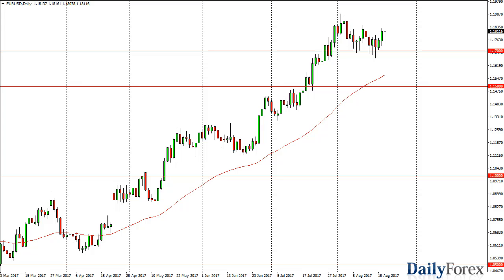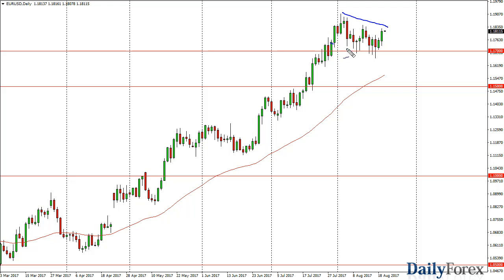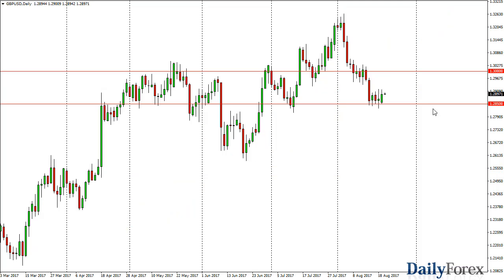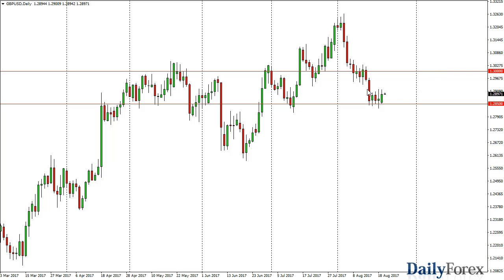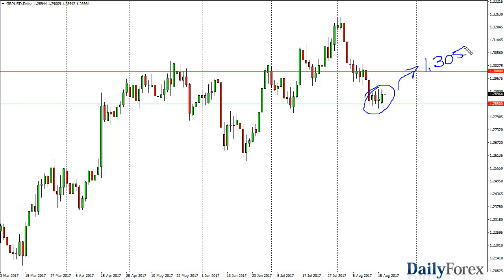EUR/USD and GBP/USD Forecast August 22, 2017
The EUR/USD pair initially fell on Monday but turned around to rally yet again. We have broken above the 1.18 level, and it now looks as we have formed a bit of a bullish flag. If we can break above the 1.1850 level, I think that this market is ready to go much higher. Because of this, I have no interest in shorting and I believe that a pullback should only offer value. I believe that the 1.17 level underneath is going to continue to offer support, although we do have the Jackson Hole meeting going on this week, so we could see a bit of volatility due to statements coming out after Thursday. Nonetheless, I believe that the market is ready to go much higher, so I am very hesitant to start selling, unless we were to break down below the 1.15 level significantly.